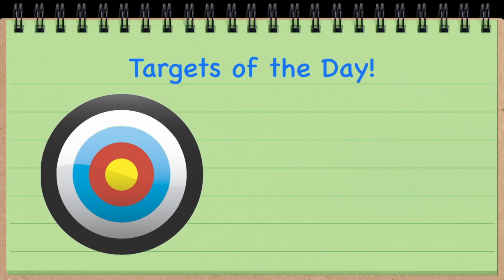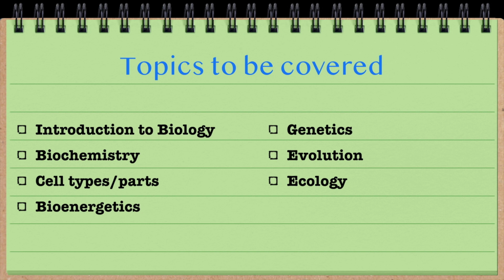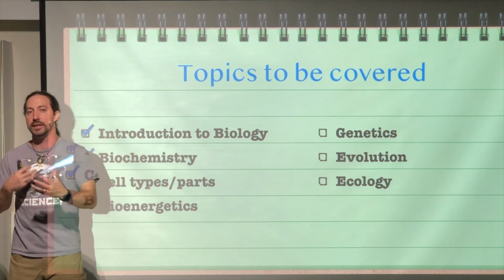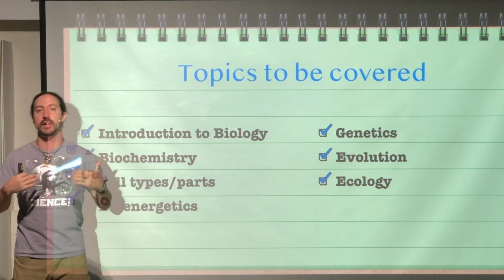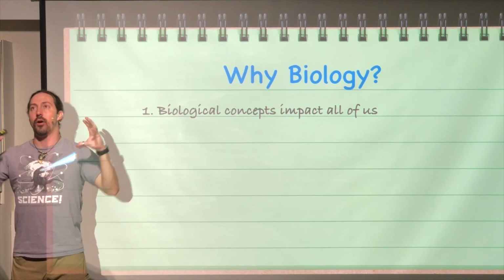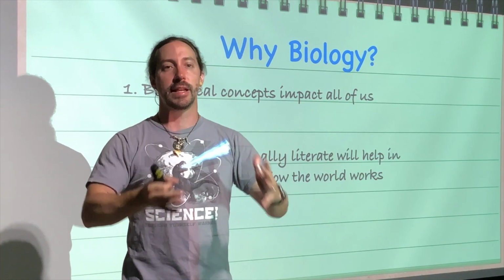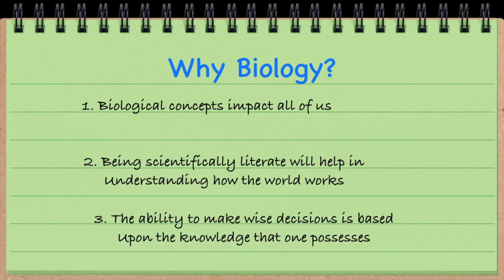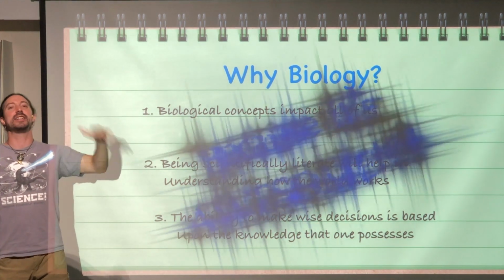Introduction: Why Biology?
This video explains what concepts will be covered as well as why we learn about biology